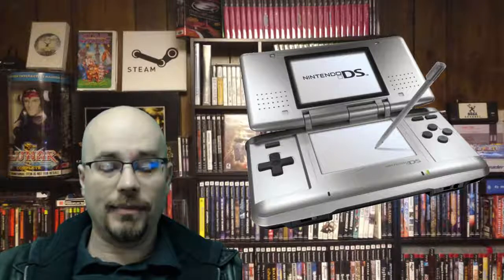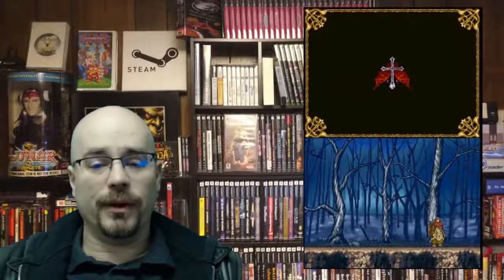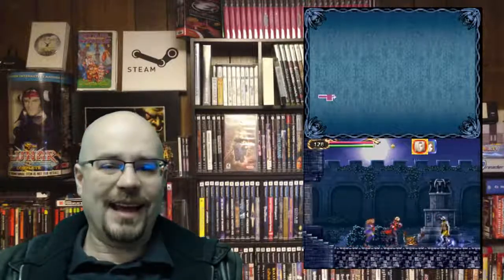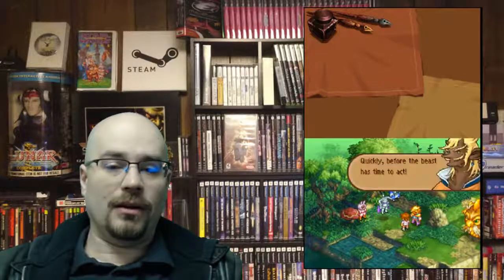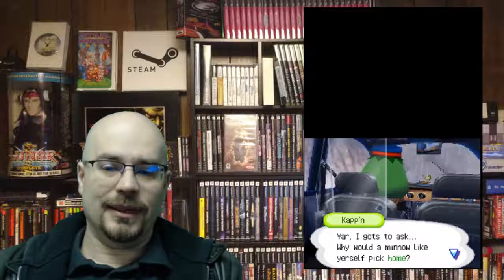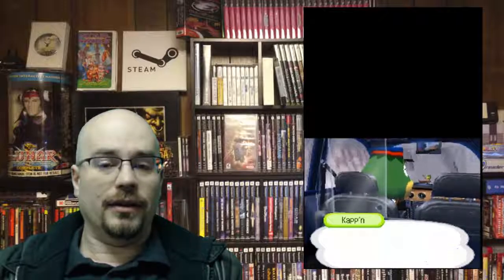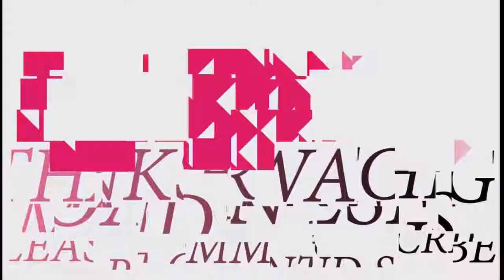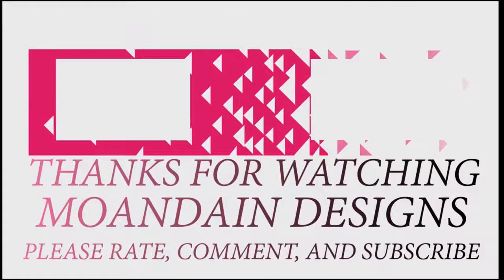My favorite Nintendo DS Games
The Nintendo DS is one of my long time favorite portable systems.
Here are some of my favorite DS games. Do you have a favorite DS game?